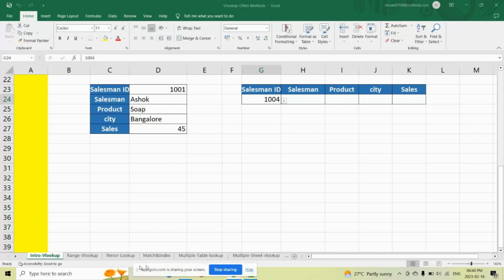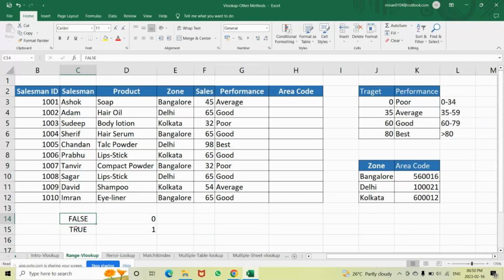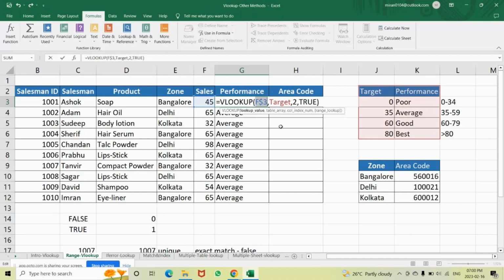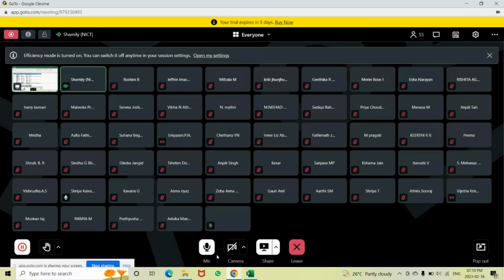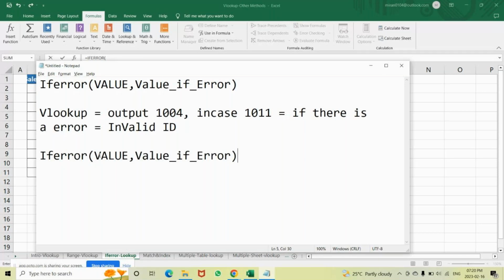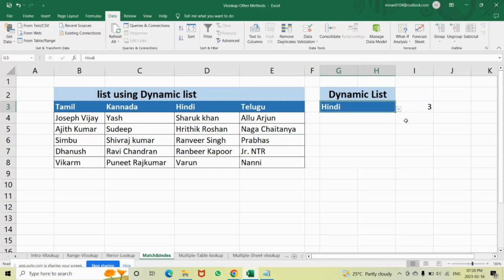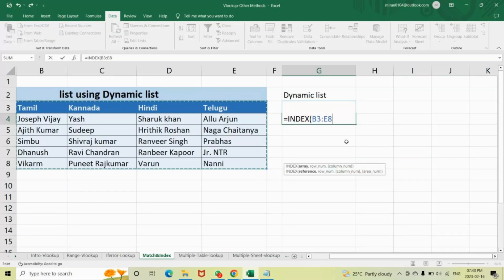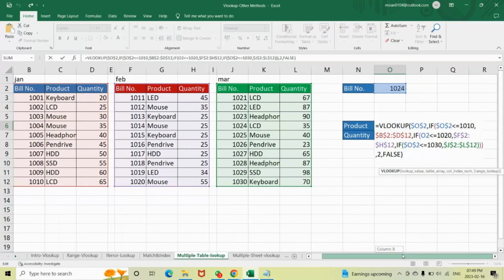Shamily Advance Excel 16th Feb 23 MCC